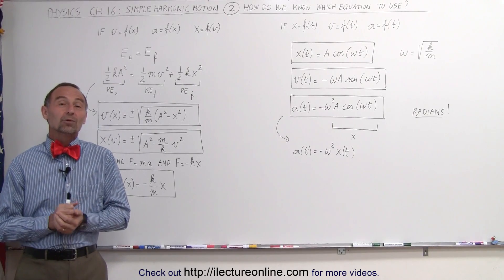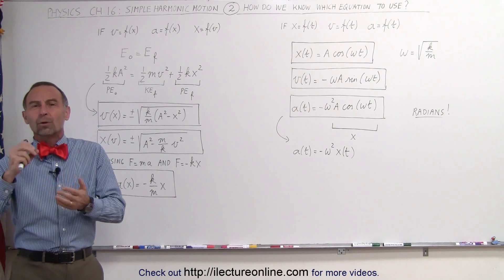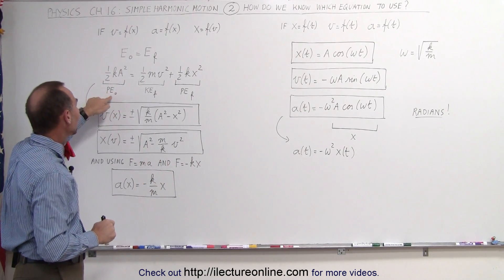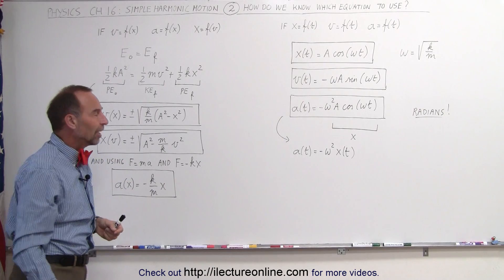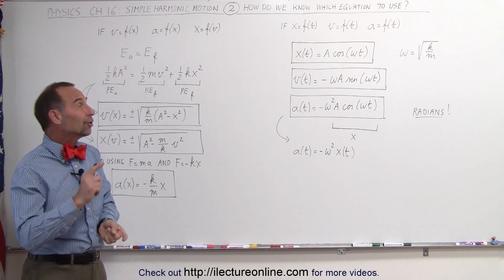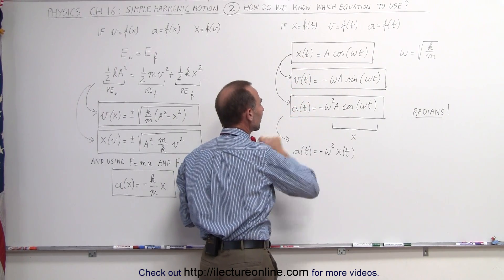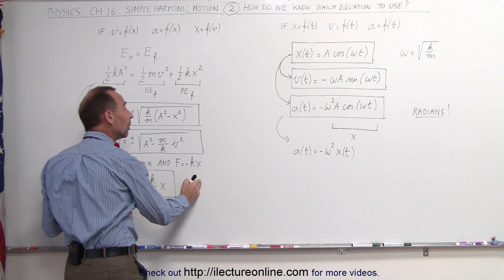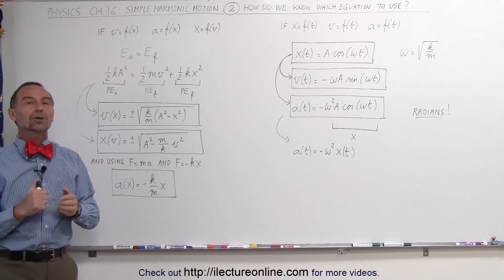Physics 16 Simple Harmonic Motion (2 of 19) Which Equation to Use?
In this video I will explain which of the many simple harmonic motion equations to use under which simple harmonic conditions.